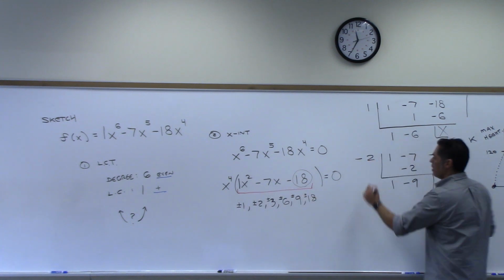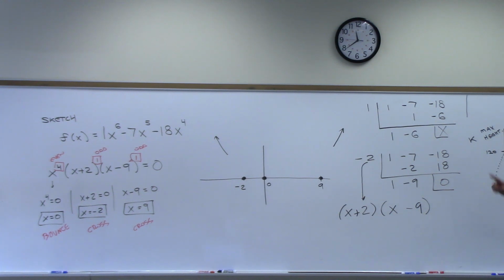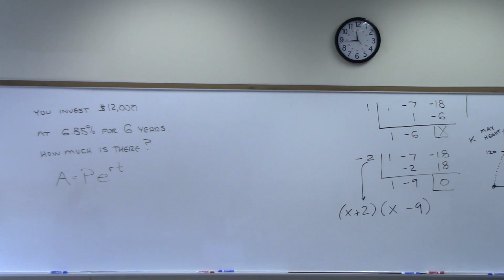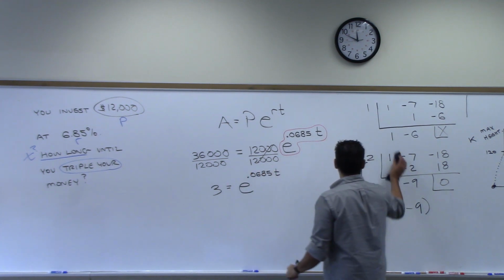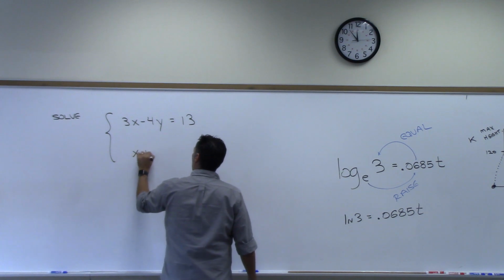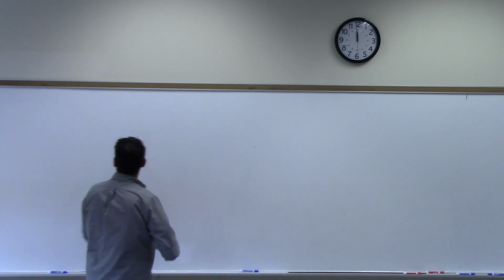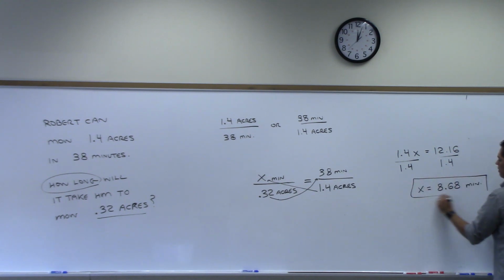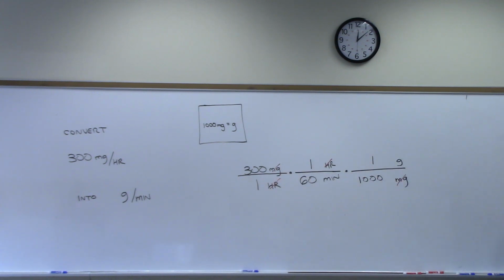1314 12/7 part2 review for final